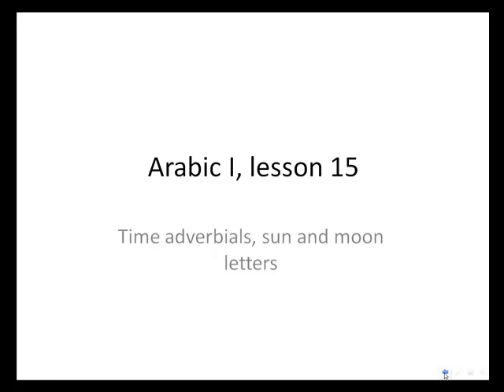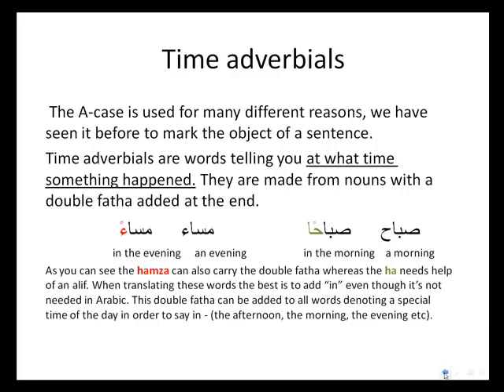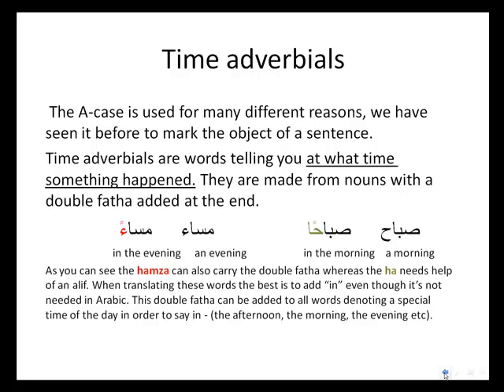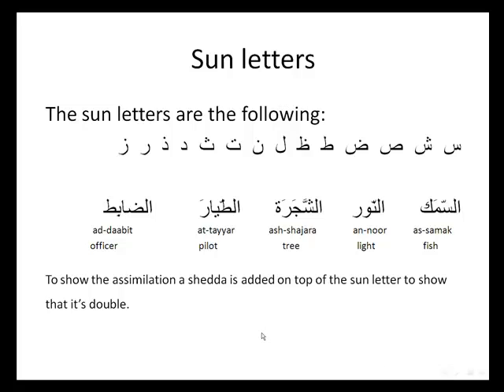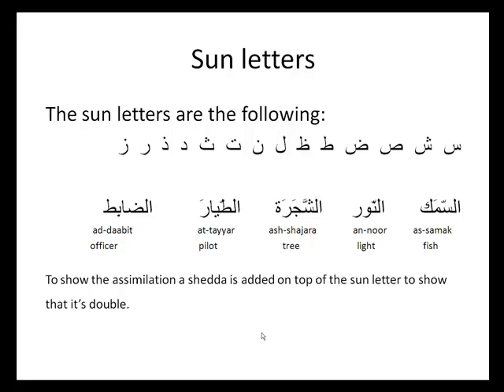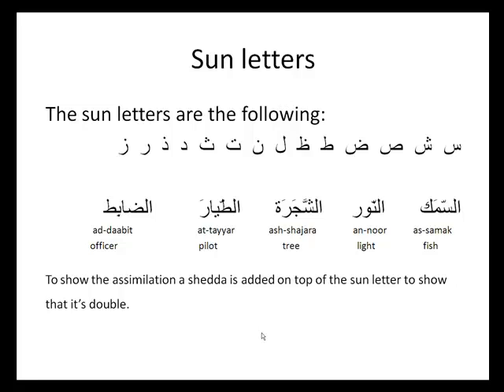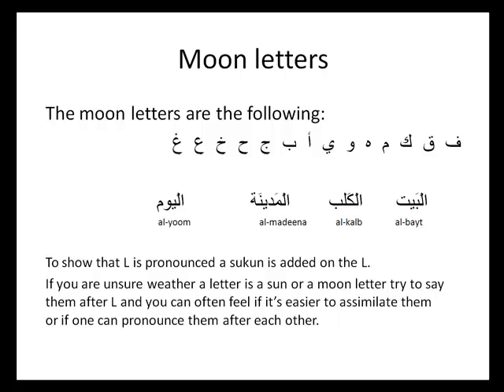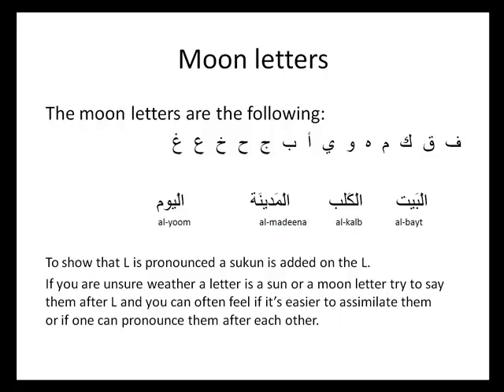Arabic online L15 Grammar lesson 15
L15 Sun and moon letters, time adverbials.